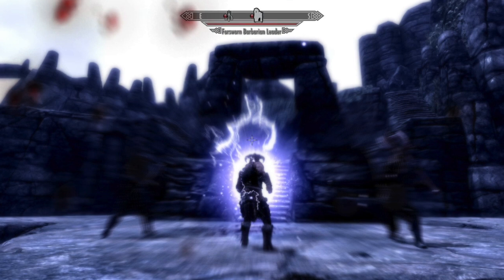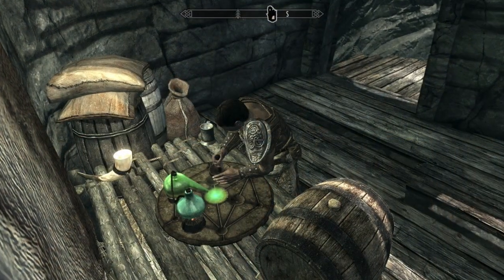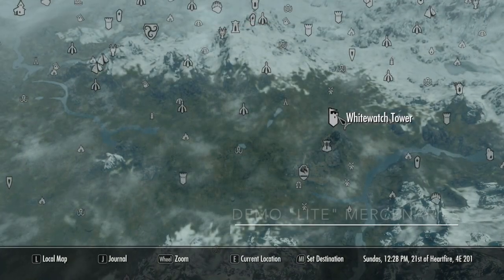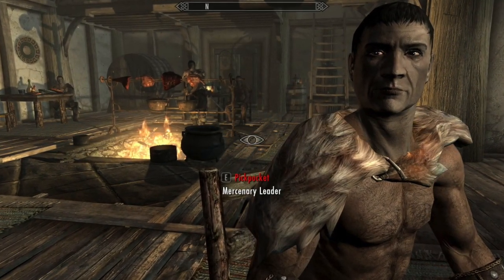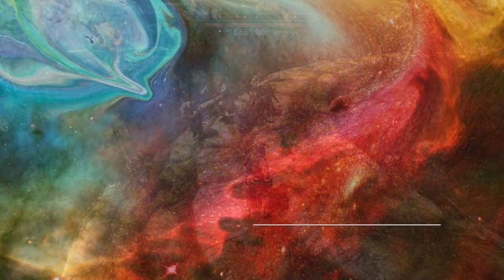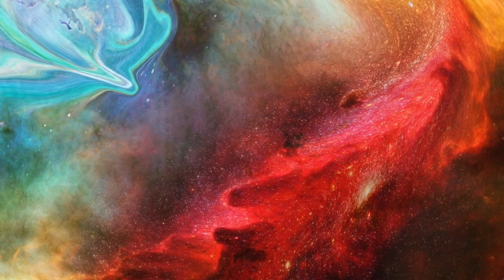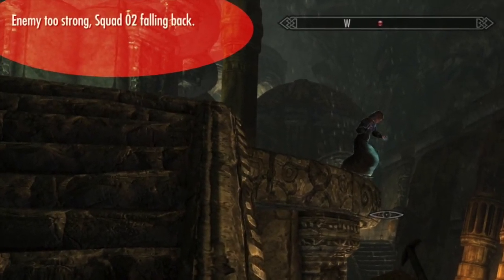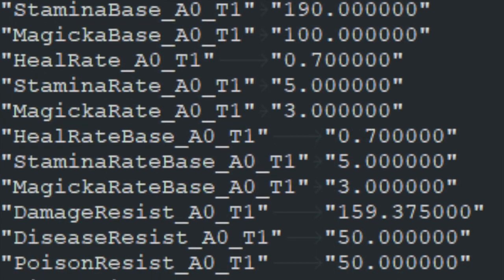Organic Factions Lite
Organic Factions and related mods for Legendary Edition (LE) on the Nexus:

Framework for creating smarter Actors in Skyrim.

Framework for creating Organic Factions in Skyrim.

Example Organic Factions which I have personally built using my frameworks.

System which monitors the player, dynamically adjusting difficulty and rewards. Includes tools and  utilities to extract player and enemy data from the Skyrim logs for Machine Learning analysis.

Organic Factions and related mods for Skyrim Special Edition (SSE) on the Nexus:

Extra Credits YouTube Channel:

Differences in Scale vs. Differences in Kind